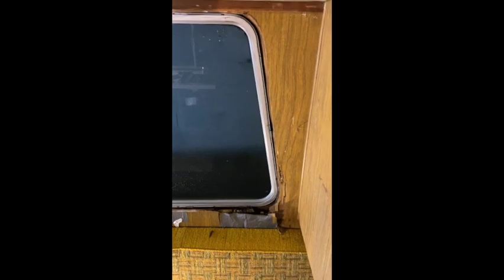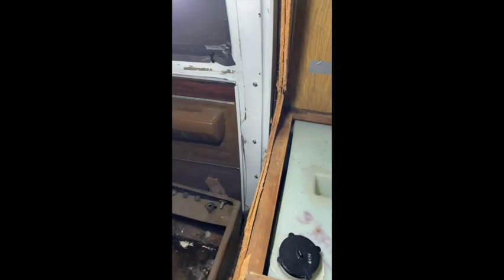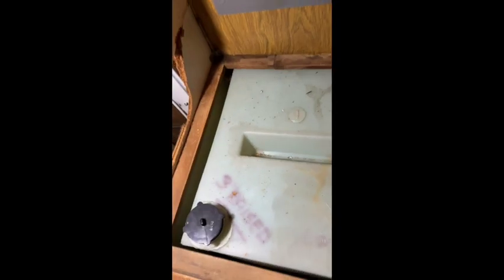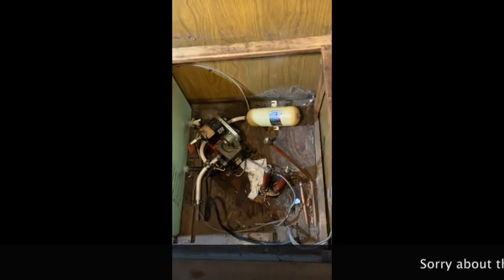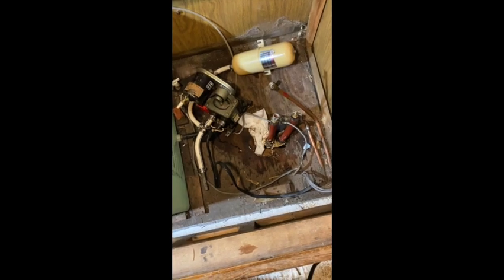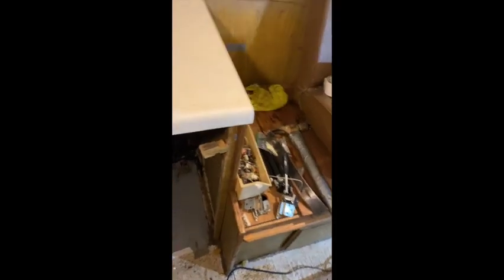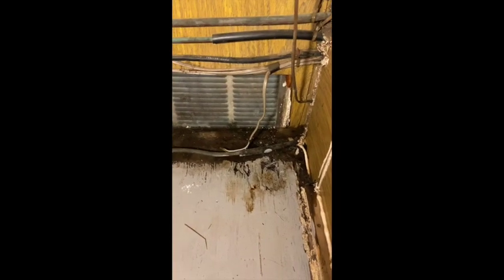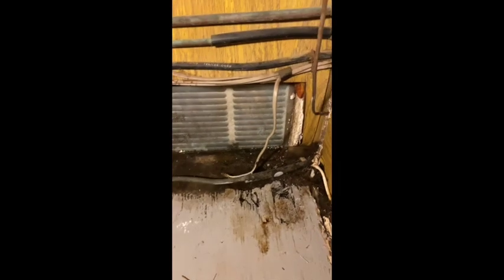The Vintage Balboa Camper Van Tear out Begins! Buildout ep. 2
Howdy! In this episode I start to tear out all the old framing and materials inside this Vintage 1973 Balboa Class B Camper van / Motorhome ,based on a 1972 Chevy G30 Beauville Sportsman.